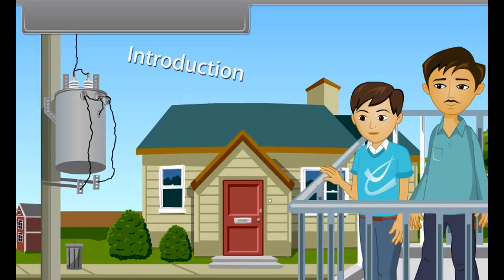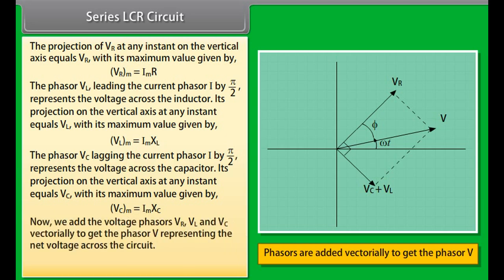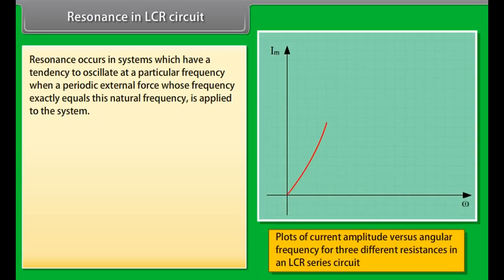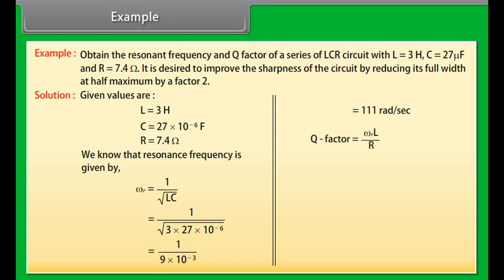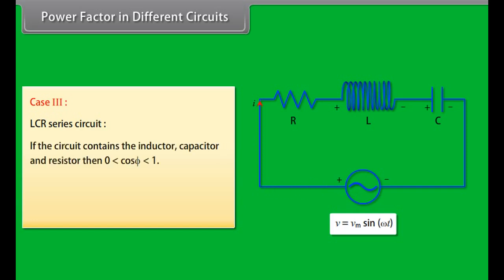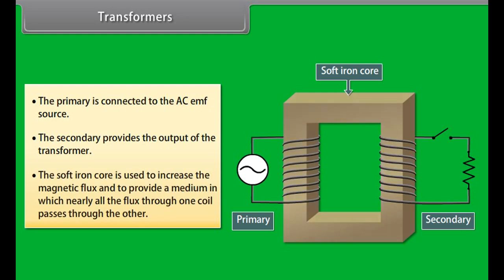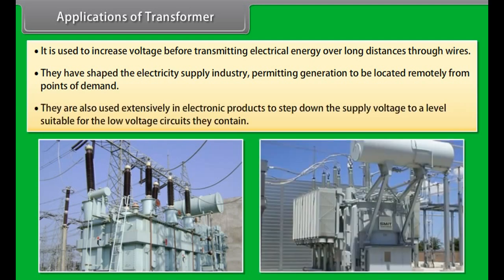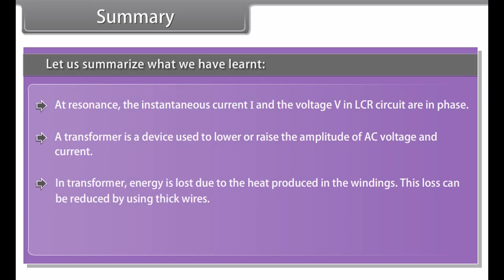Alternating current part2#trending#education class12cbse and rbse